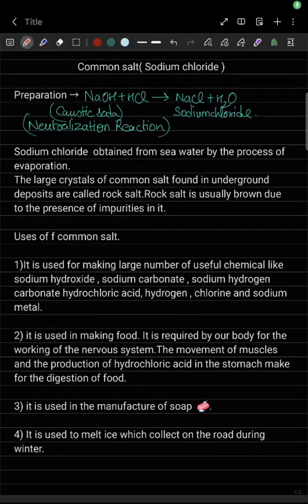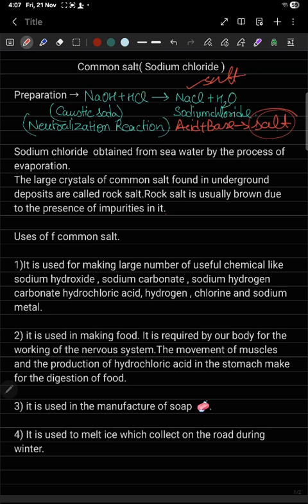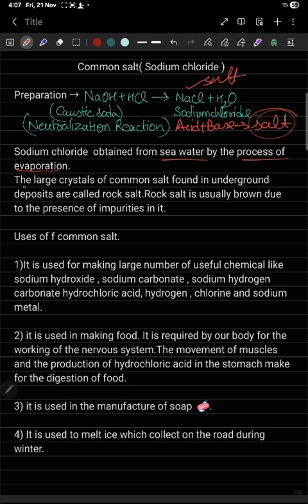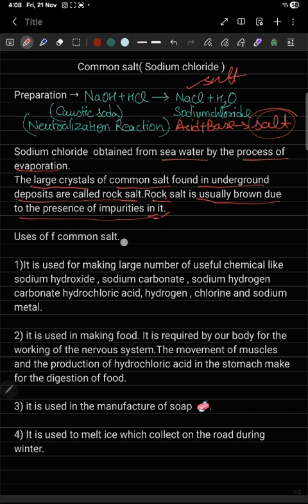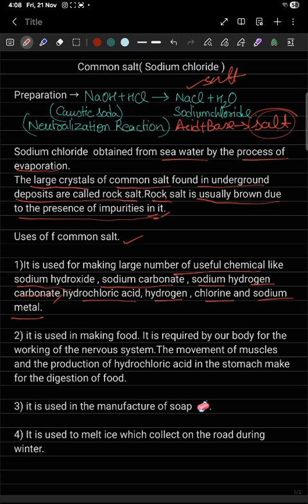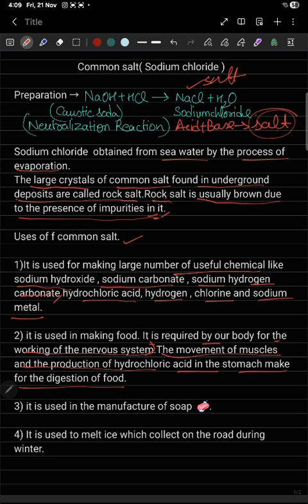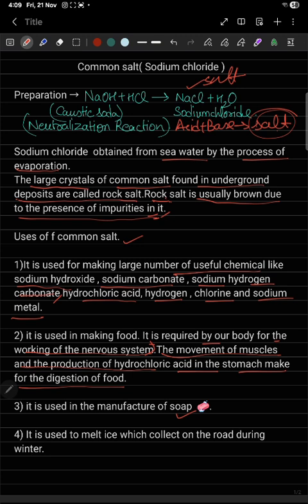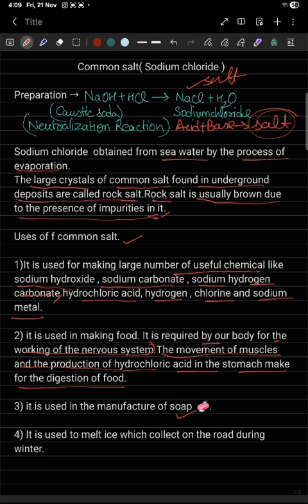Common salt || class 10